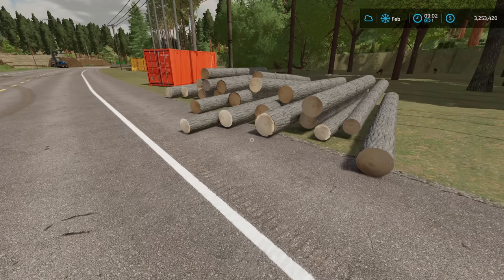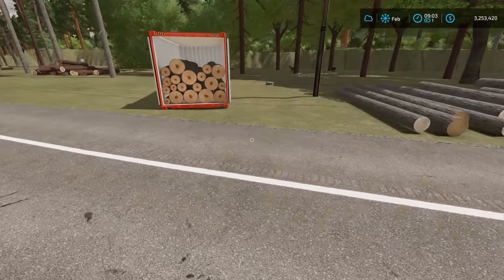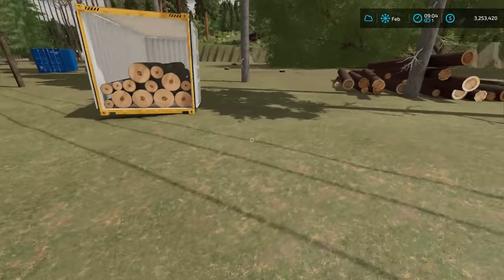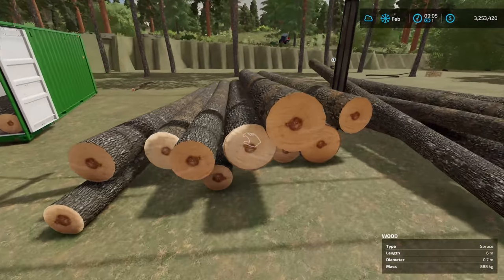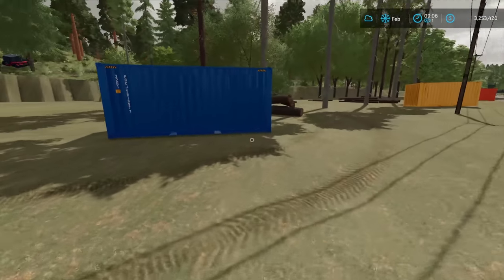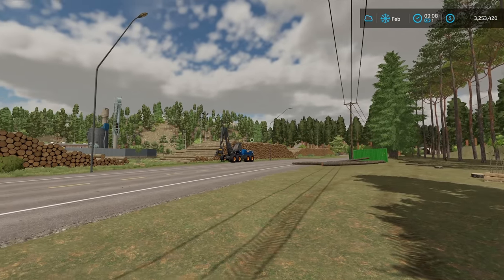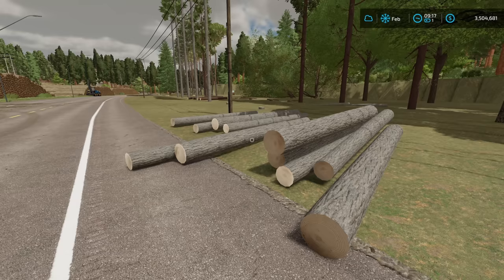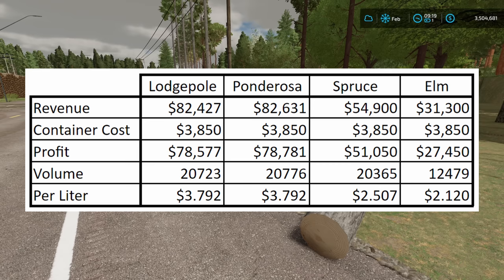Stop Using Spruce In Autoload Containers | Farming Simulator 22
In this video I test to see which species of tree has the best sale price when put into an autoload container while using the Platinum Expansion for Farming Simulator 22.

Follow GPORTAL On Your Favorite Social Media!